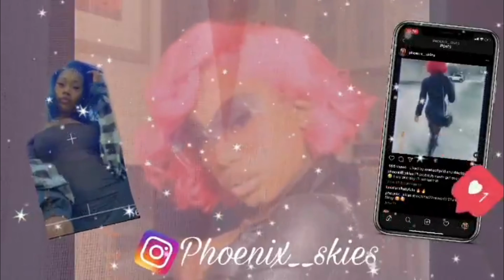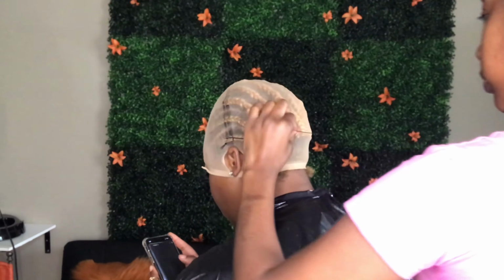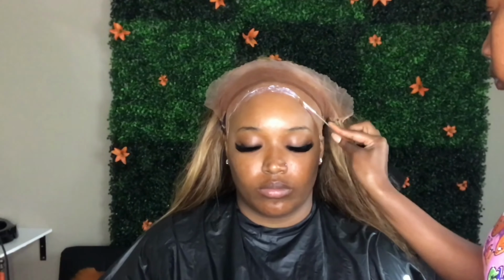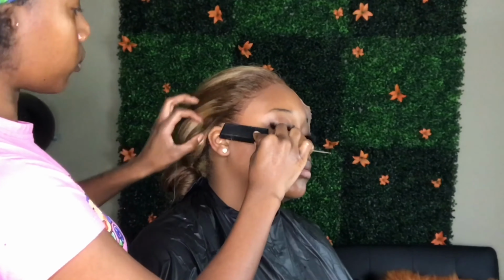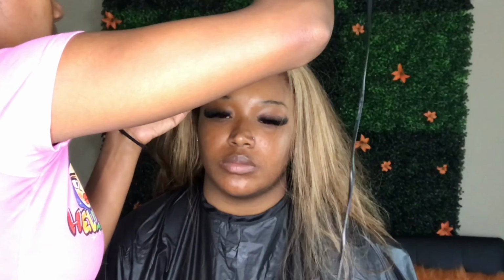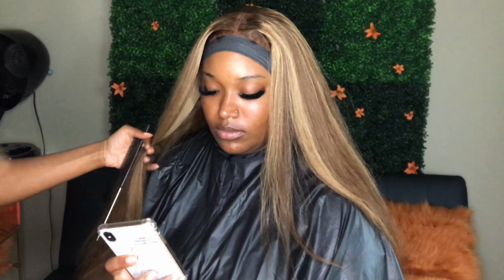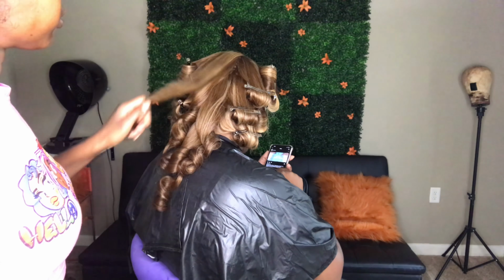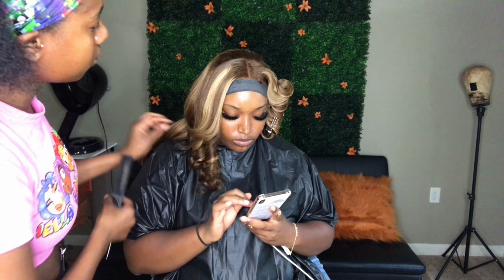*DETAILED* FRONTAL WIG INSTALL | PRESIDENTIALLILLY